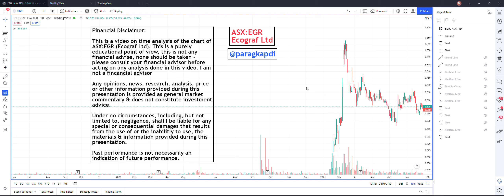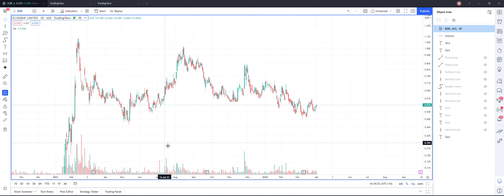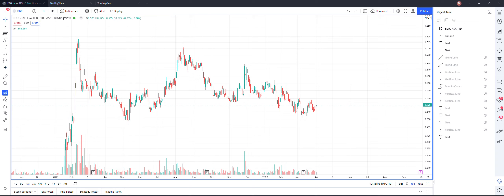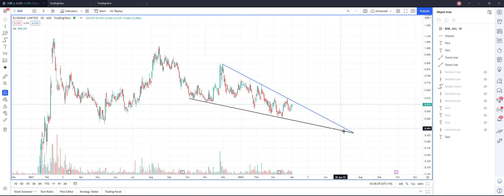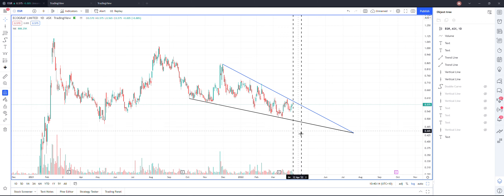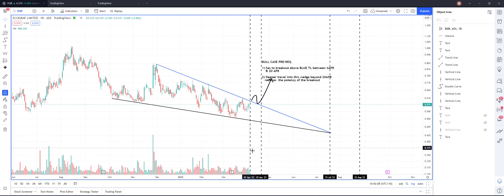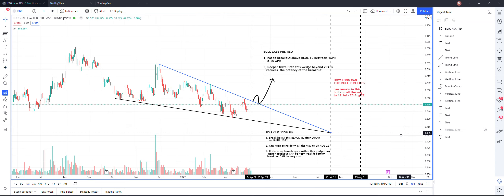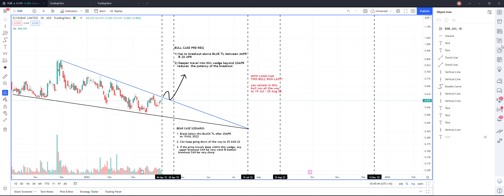ASX:EGR Ecograf Ltd - Time analysis 03APR2022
This is a different method of analysing the chart based only on the aspect of TIME and not price.

I have shown some "possible" breakout windows. Should the price breakout during this time frame, I expect the run to last up to a certain time in the future.

As per my study, if the price does not break out during this window, the analysis is not valid. So please keep that in mind.

This is a purely educational view, please do your own research. No financial advice is given in this video, please consult a financial advisor !